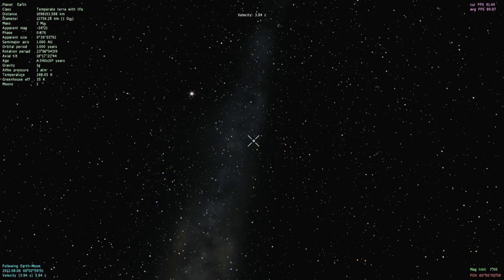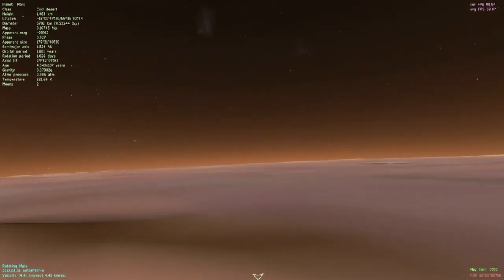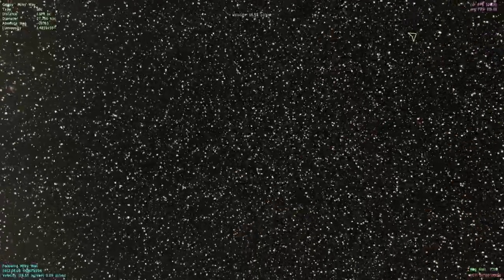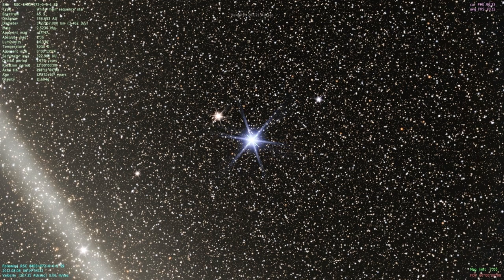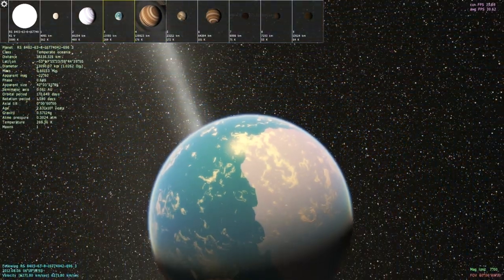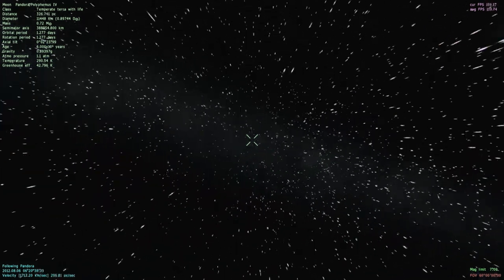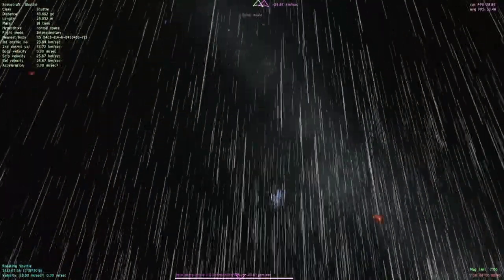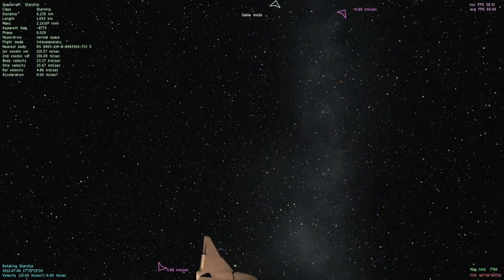Space Engine 0.9.6 Update - Supermassive Black Holes, Pandora and Spacecraft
We're back in the free 3-D universe simulator software called Space Engine to check out what new features and additions are in the latest 0.9.6 Update.

First we stop by familiar old Mars, where in less than one month the Mars Science Laboratory "Curiosity" Rover will be landing, and where the Opportunity rover has recently surpassed 3,000 Sols on its mission. Then we head to the center of the Milky Way galaxy to check out the supermassive black hole there, as requested by a fan! Last, we swing by the sci-fi home of the giant blue forest people in Avatar on our way to check out new, controllable spacecraft, just added to Space Engine in this latest update.